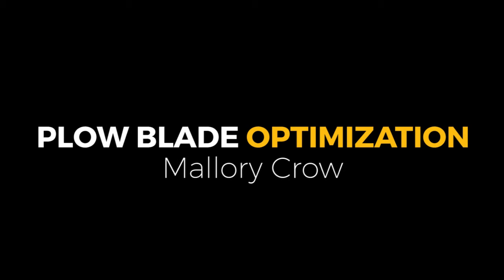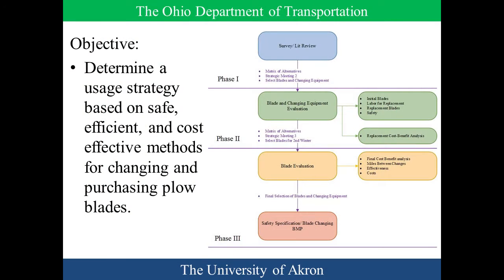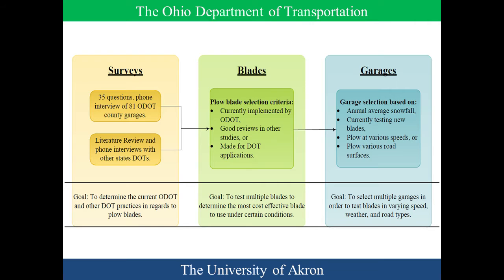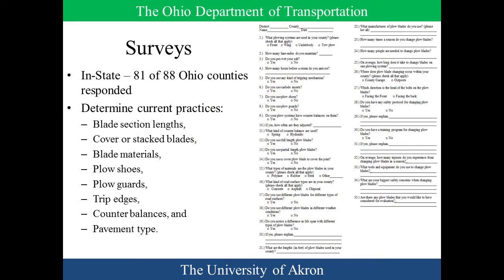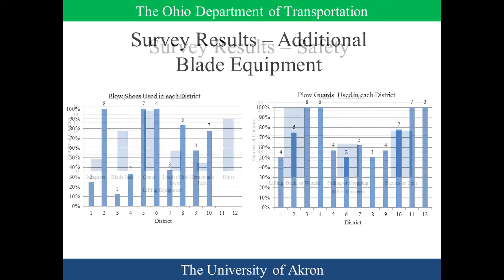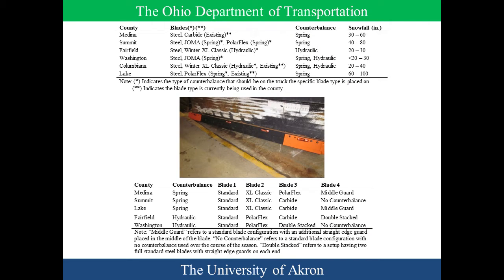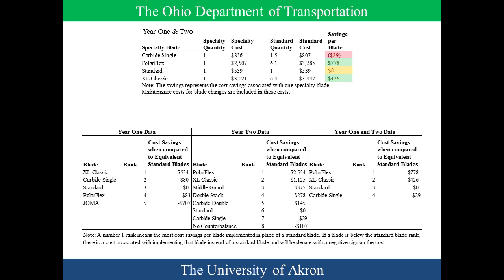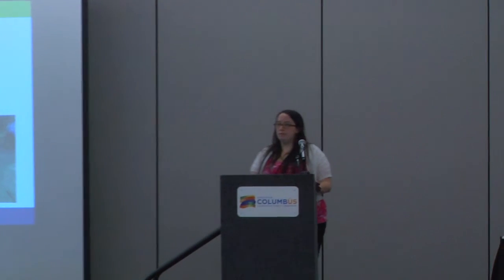Plow Blade Optimization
23 - NatEquip16 - Plow Blade Optimization.